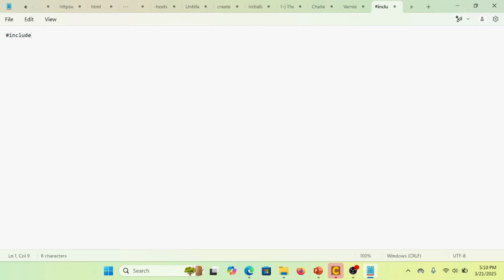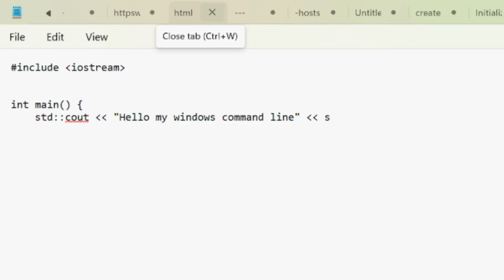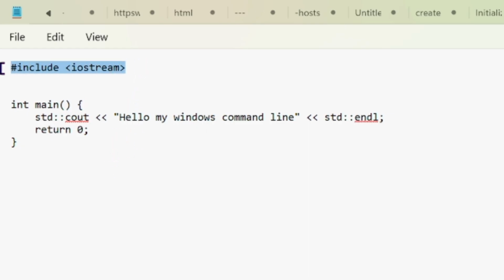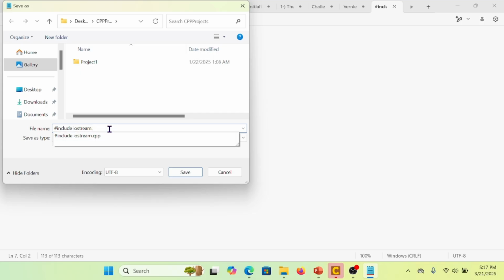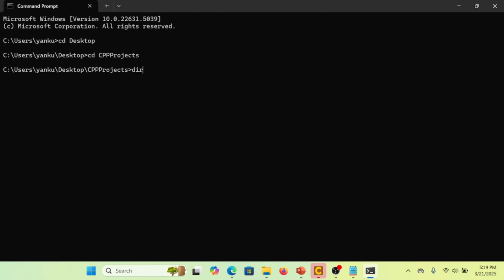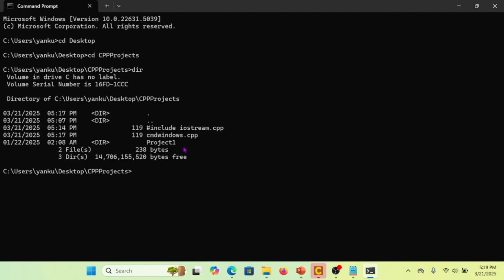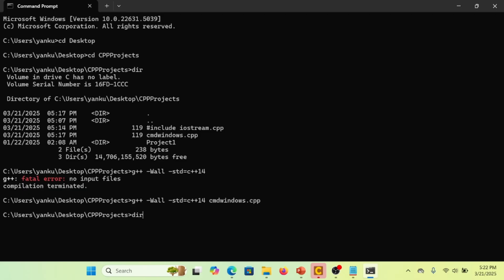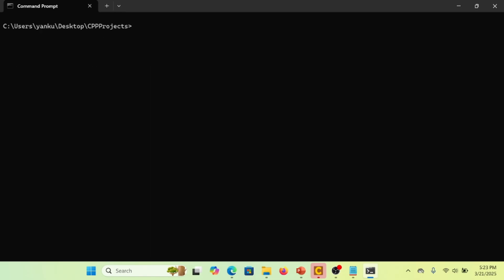Learn How to Use c++ on command line Interface with Windows 2025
Learn How to Use C++ on the Command Line with Windows – Complete Beginner Guide

Description:
Want to start coding in C++ using the command line on Windows? In this step-by-step tutorial, I'll guide you through setting up C++ on your Windows machine, compiling, and running programs using the command line like a pro! 🚀

🔹 What You'll Learn:
✅ How to install a C++ compiler (MinGW or MSVC)
✅ Setting up environment variables for seamless coding
✅ Writing, compiling, and executing your first C++ program
✅ Essential command line commands every developer should know
✅ Debugging tips and tricks for smooth development

🔹 Why Learn C++ on Command Line?
Mastering the command line is a crucial skill for developers, allowing you to code efficiently, automate tasks, and better understand how programming works under the hood.